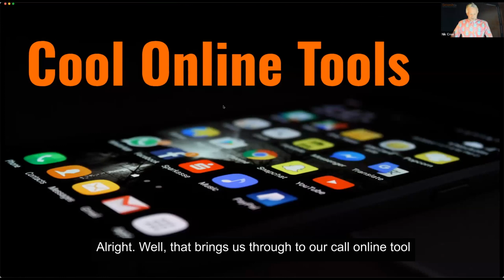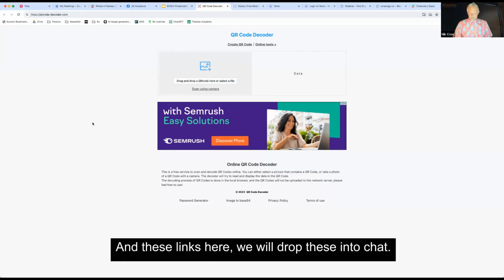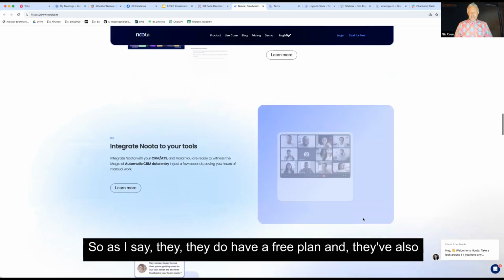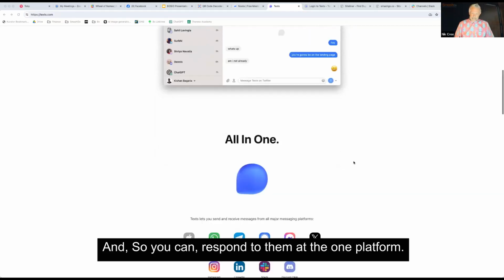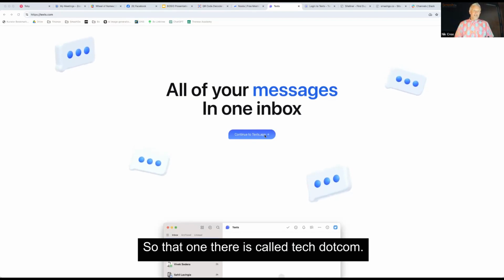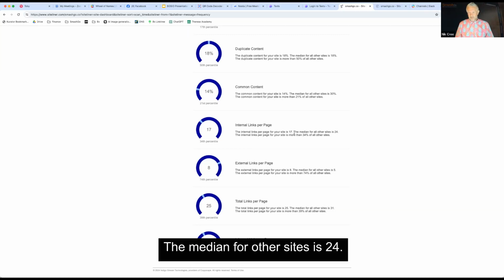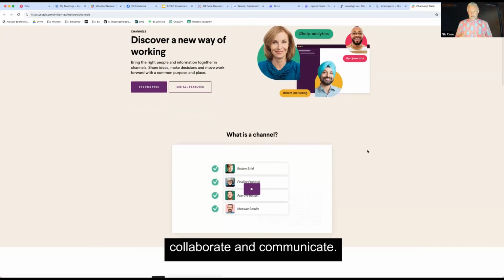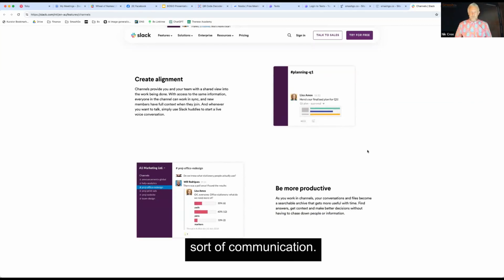20240123 Cool Online Tools and Apps